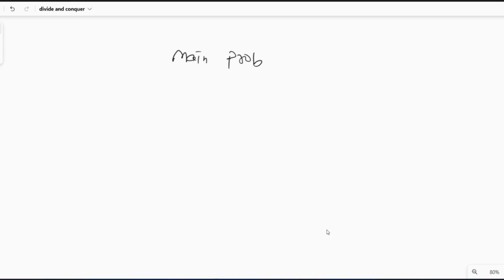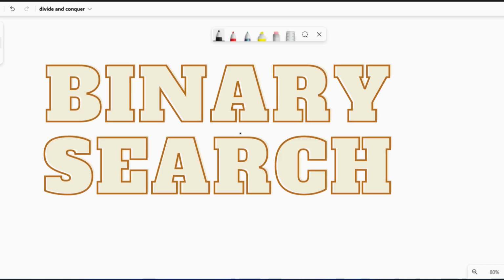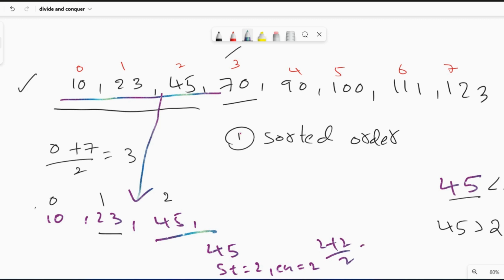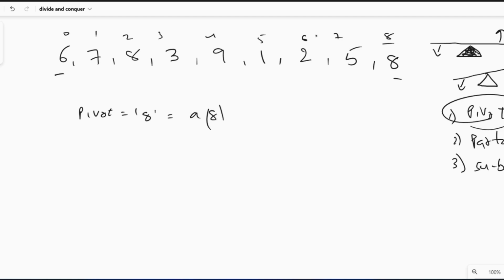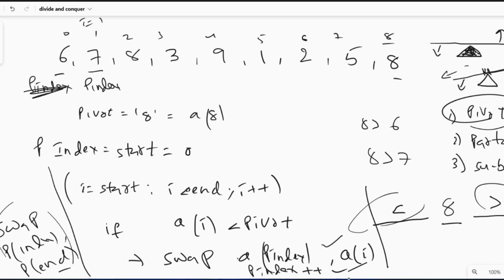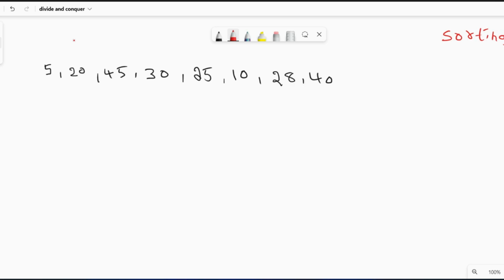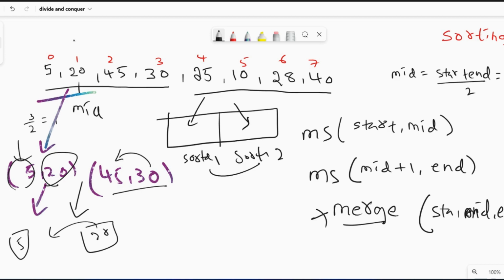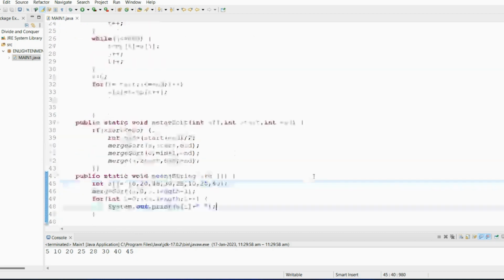Divide and Conquer algorithm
00:00 - intro
00:05 - Divide and Conquer
03:00 - Binary Search
06:18 - Quick Sort
12:26- Merge Sort
17:55 - like share subscribe